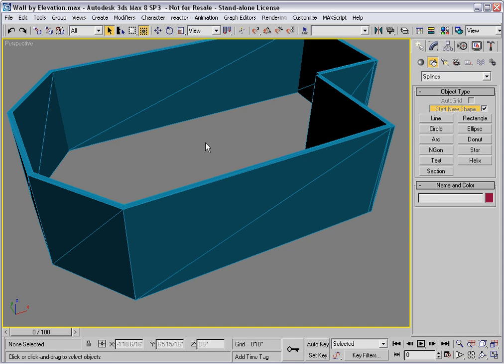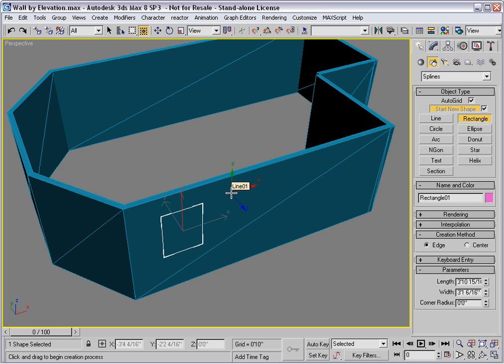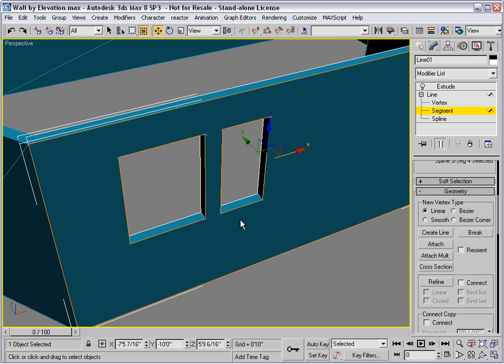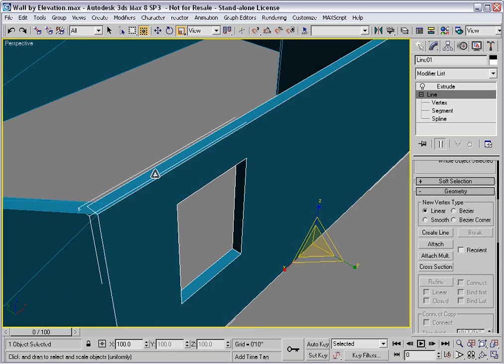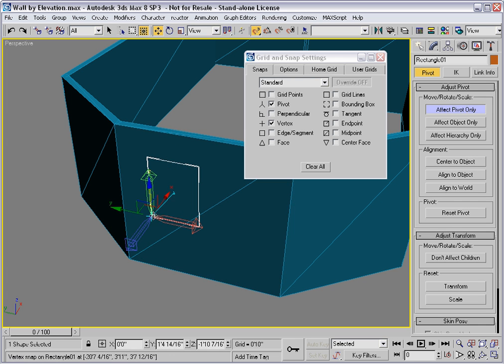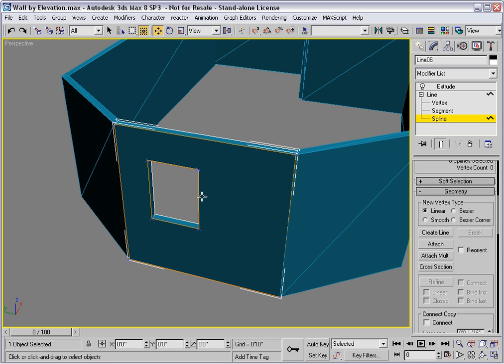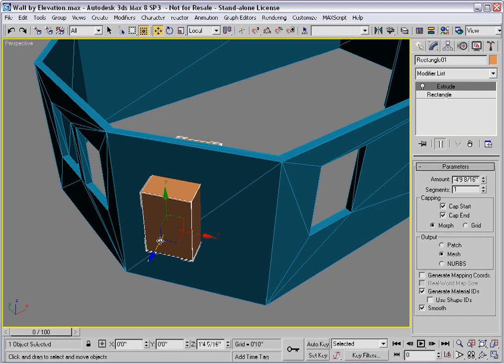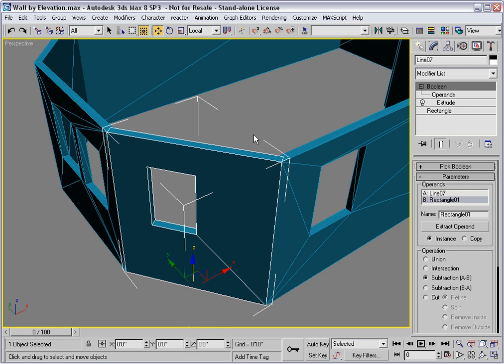173 Creating openings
| 3ds Max and VIZ for Architects (2007) | Module 3: Advanced Modeling | Splines | Penetrating elevated walls | Creating openings